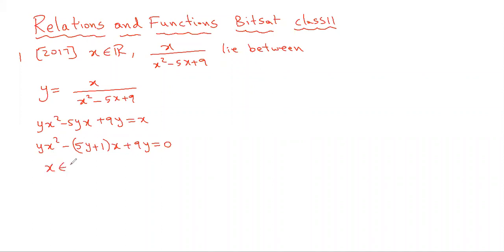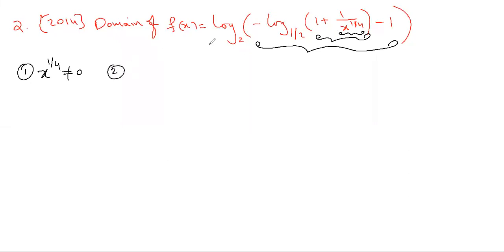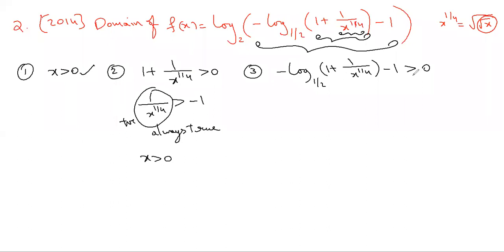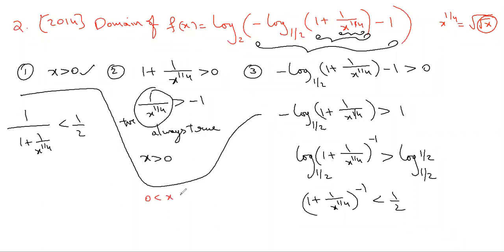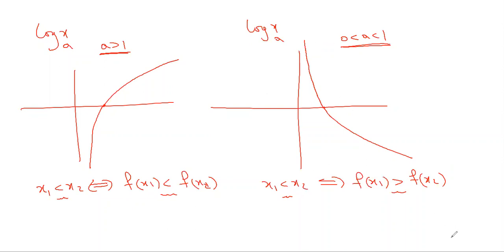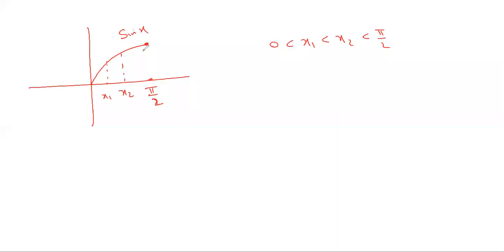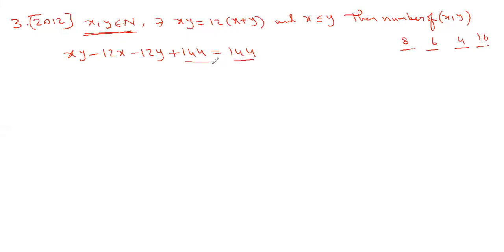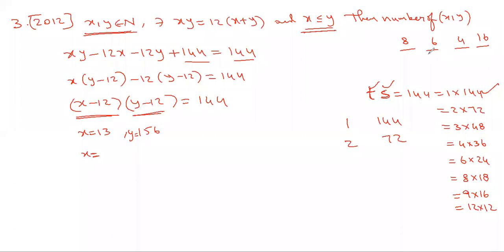Relations and functions Bits 1 class 11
Relations and functions Bits class 11